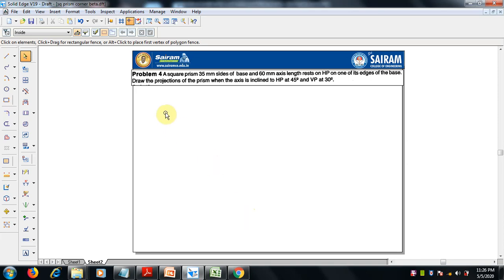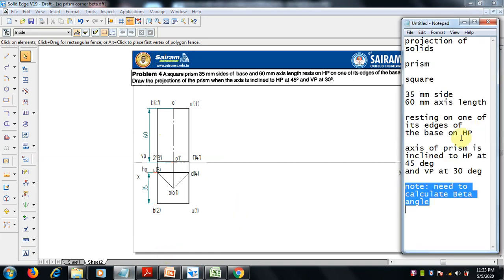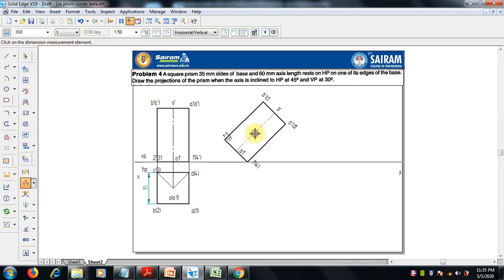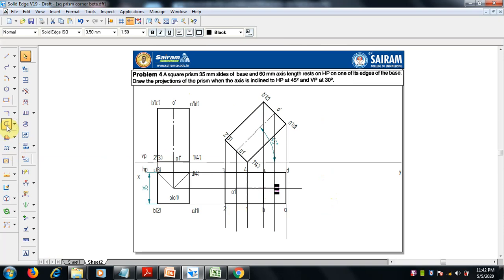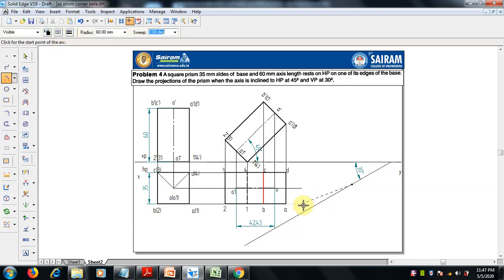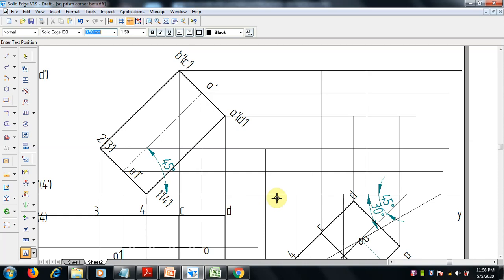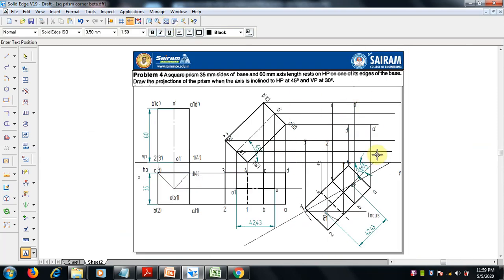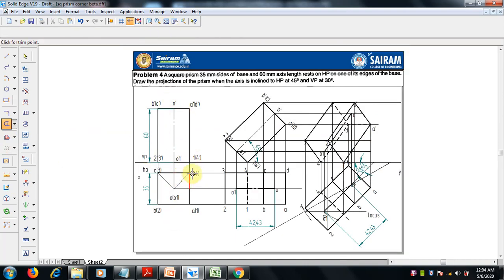Lecture video_18EGDL15/25_ Module 3_ projection of solids_ sq prism edge_5_Beta angle_ vijai R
Projection of solids - explained how to draw using solid edge - square prism resting on edge, axis inclined to both vp and hp- Beta angle problem